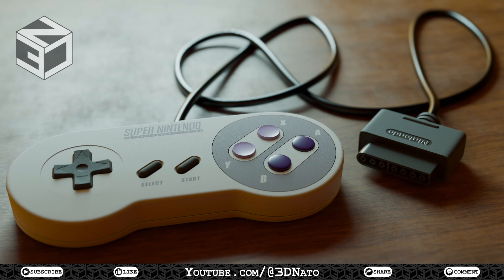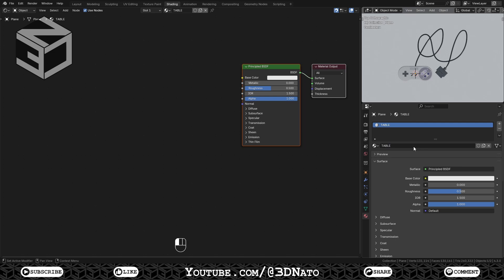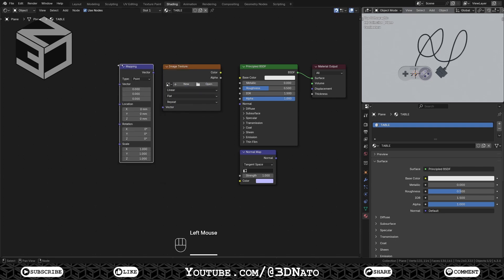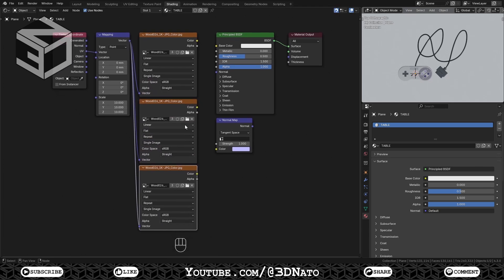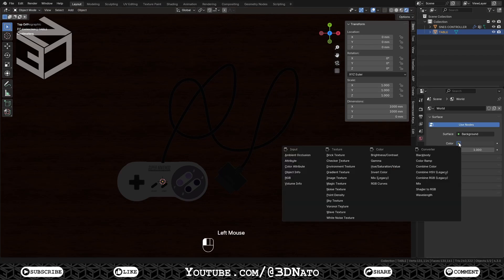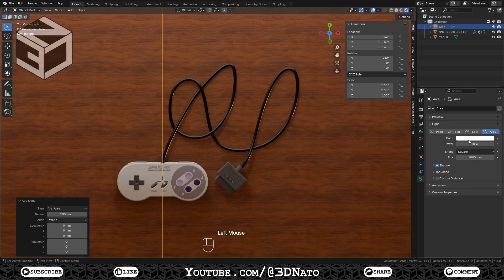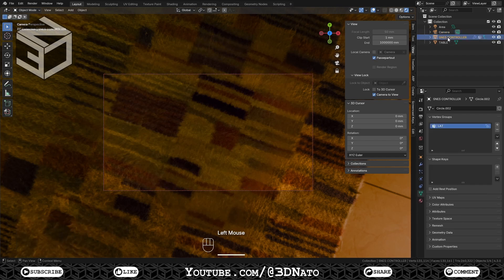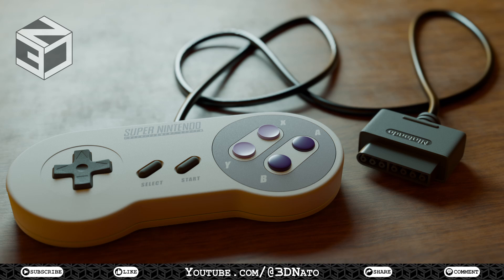SNES Controller Blender Course | 10: Basic Eevee Render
Welcome to this comprehensive Step-by-Step Blender Full Course where I’ll teach you how to Model, UV Unwrap, create Maps and Materials and a Basic Eevee Render. Perfect for Beginners, this course walks you through each step, ensuring you gain a solid foundation in Blender.

Whether you’re new to 3D modeling or looking to refine your Blender skills, this guide is designed to help you succeed. I’ll cover the essentials, from setting up your project to finalizing the textures, ensuring you have the knowledge to create stunning 3D assets.

By the end of this course, you'll have a fully textured SNES Controller and a deeper understanding of Blender's powerful tools. Join me and start your Blender Journey today!

Key highlights of this tutorial:
- Detailed Modeling of an SNES Controller.
- Comprehensive UV unwrapping techniques.
- Creating realistic Materials and Textures.
- Setting a basic Eevee Render.
- Tips and tricks for optimizing your workflow in Blender.